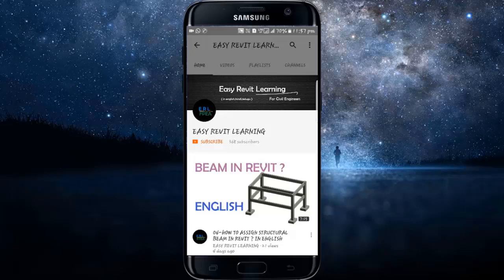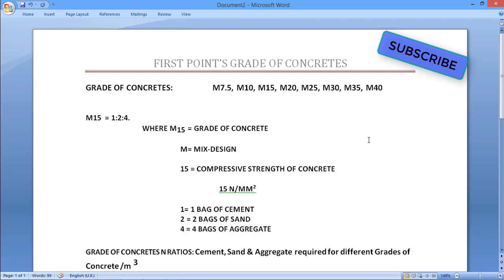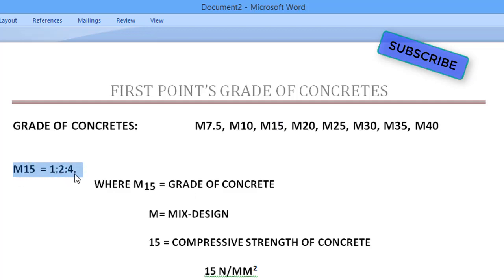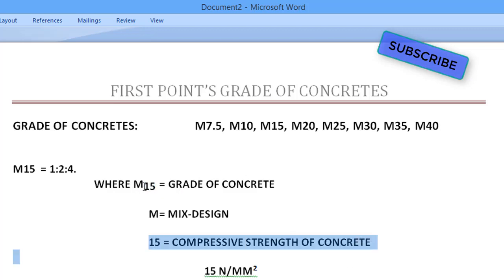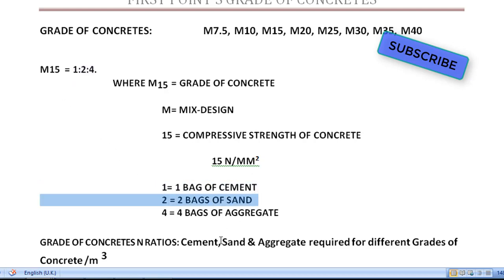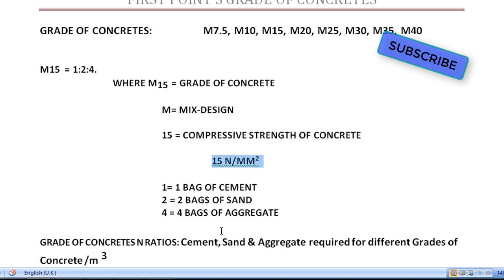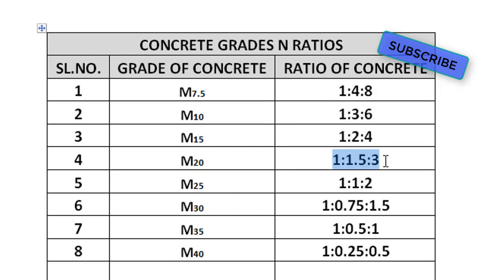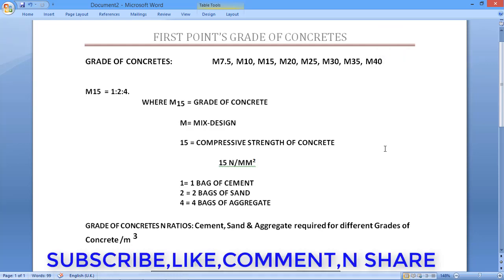07-GRADE OF CONCRETES & THEIR CEMENT,SAND,AGGREGATE RATIOS IN TELUGU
GRADE OF CONCRETES & THEIR CEMENT,SAND,AGGREGATE RATIOS  IN TELUGU

GRADE OF CONCRETES IN TELUGU

THANQ.